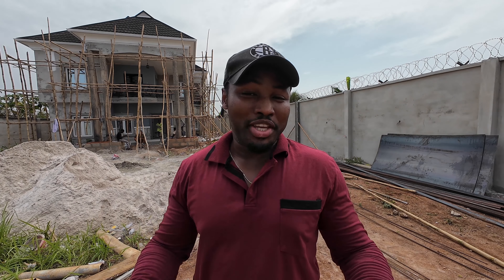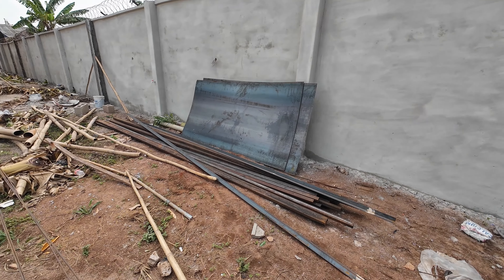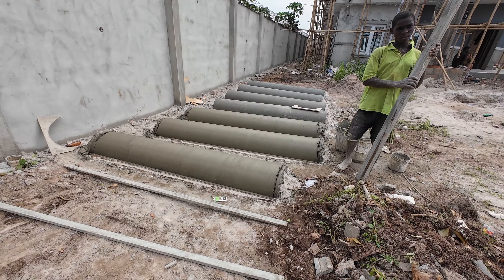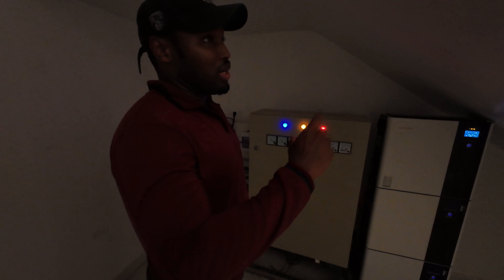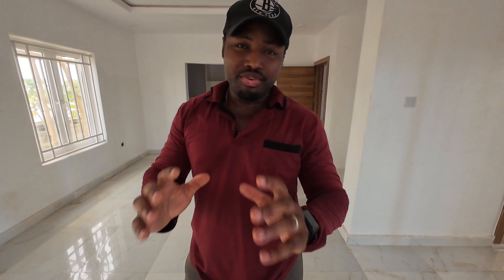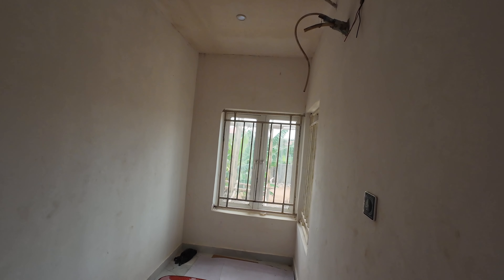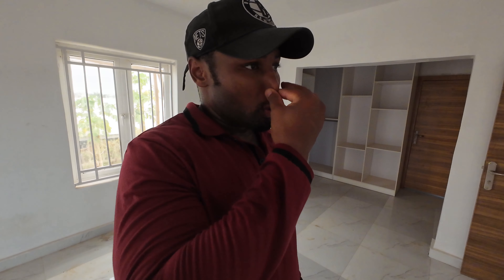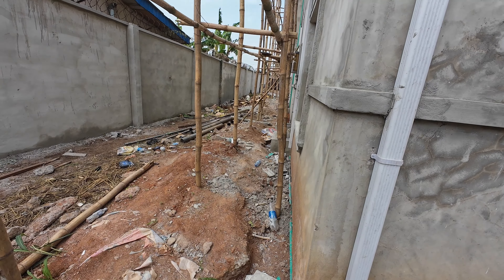My house project update 08/ Canada to Nigeria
Join me on an exciting adventure as I embark on the journey of building my dream house in Nigeria. Coming all the way from Canada, I'll be sharing every step of the process, from conception to completion.

As a Canadian navigating the Nigerian real estate landscape, I'll provide valuable insights, tips, and experiences that will not only inspire but also inform anyone considering a similar project in Nigeria or abroad.

In this series, you'll witness the challenges and triumphs of building a home in a new environment, from choosing the perfect location to working with local architects, contractors, and suppliers. I'll also showcase the unique cultural influences and architectural styles that shape the design of my dream home.

Whether you're a fellow expatriate, a Nigerian diaspora member, or simply an enthusiast of home construction and design, this series offers something for everyone.

Let's build something incredible together! 🏡✨